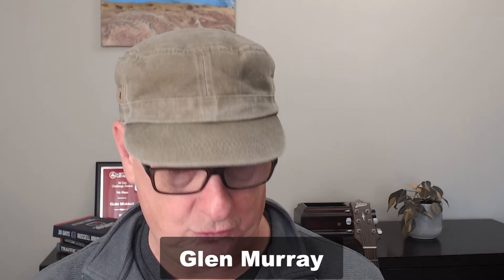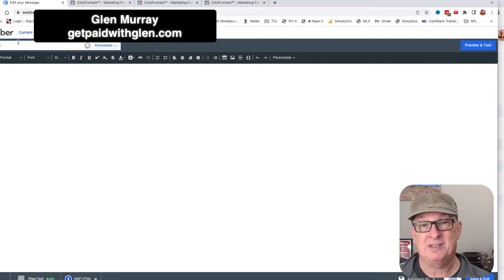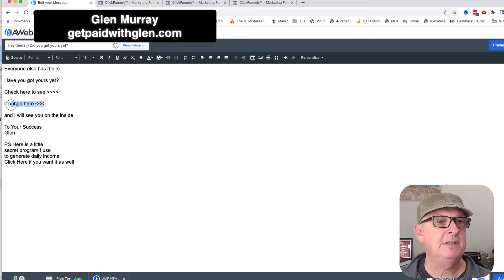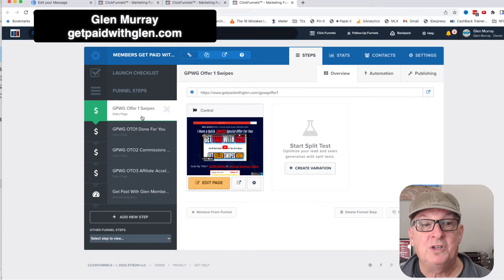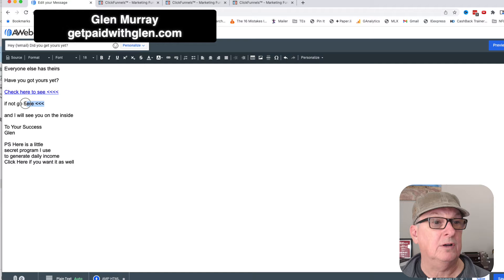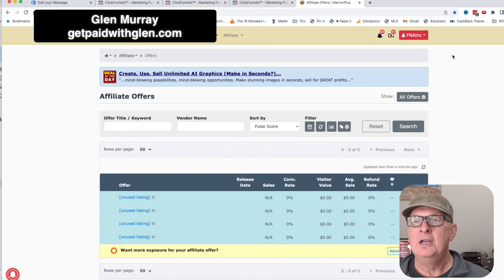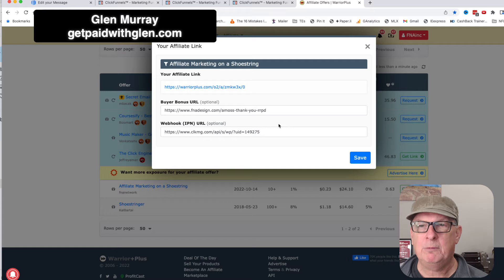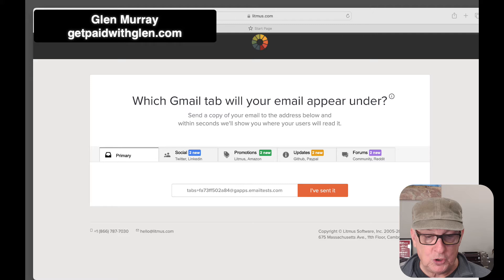How to write an affiliate marketing email that goes to the updates folder and not the promotions.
How to stay out of the spam folder

Want the funnel go to getpaidwithglen.com

how to...
prevent emails from going to spam gmail
how to avoid emails going to spam in outlook
why emails go to spam instead of inbox
why do my emails go to spam gmail
how to make emails go to spam
how to stop emails from going to spam yahoo
important emails going to spam gmail
why are my emails going into recipients' spam folders